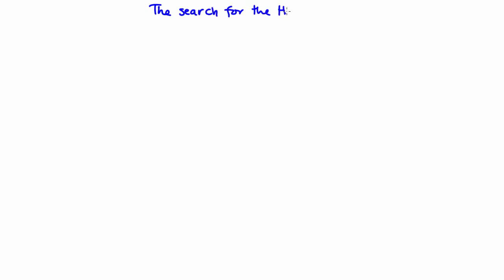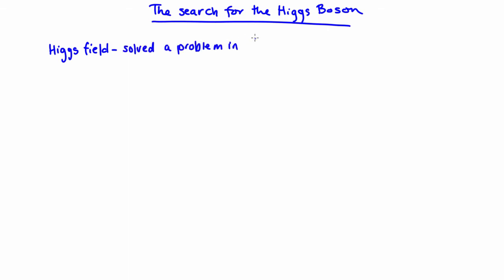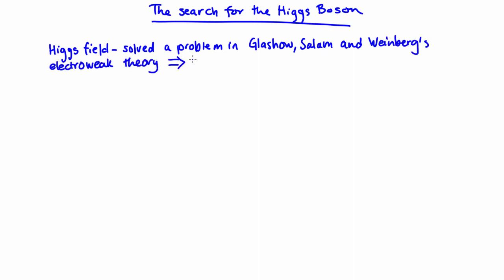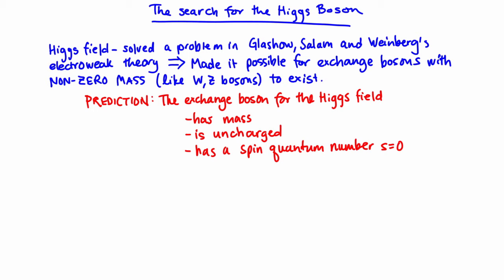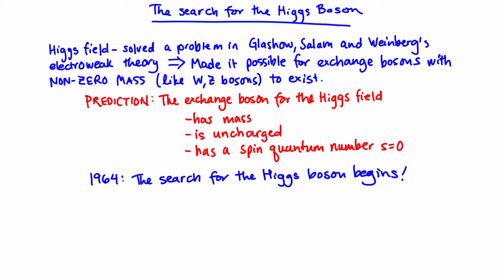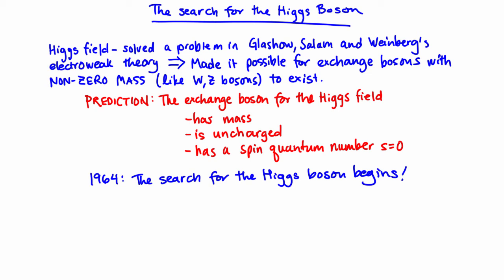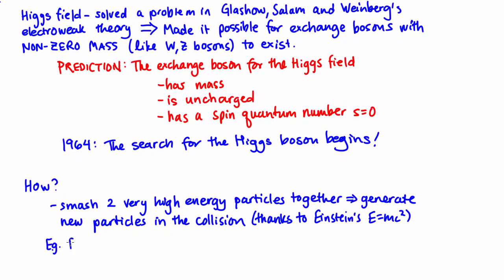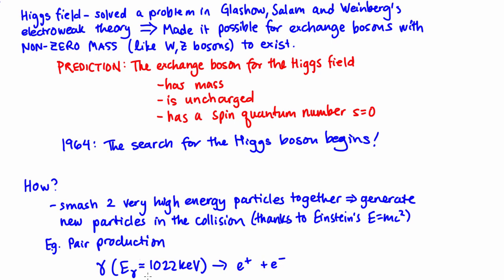The Higgs boson | Standard Model | meriSTEM